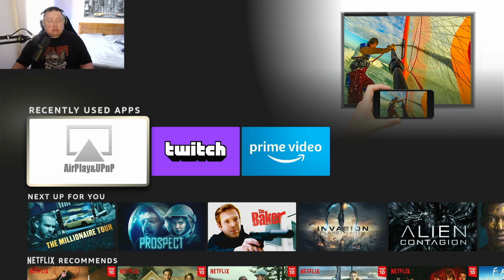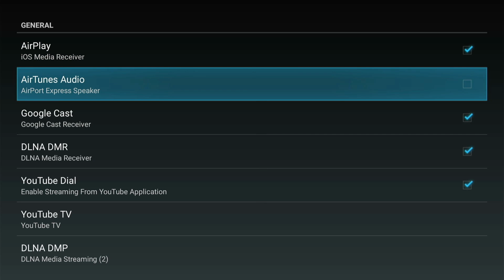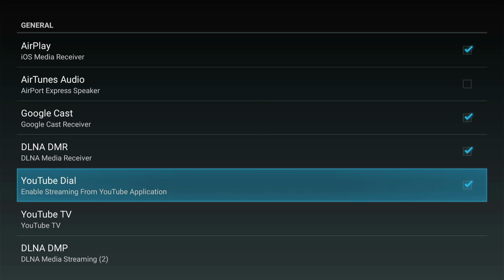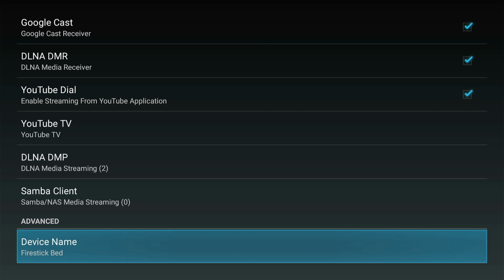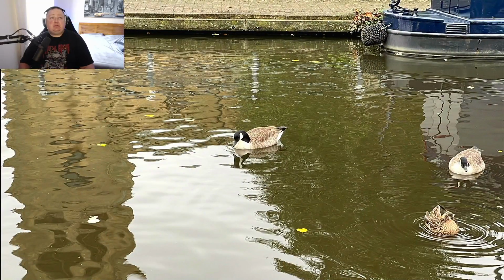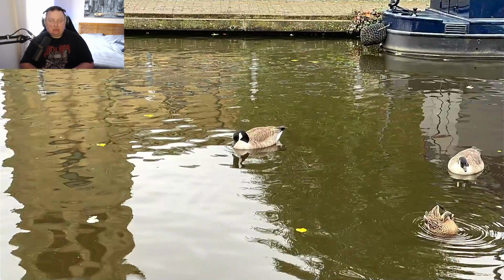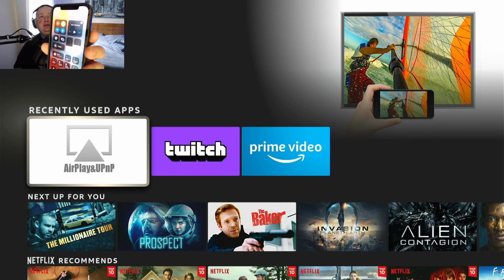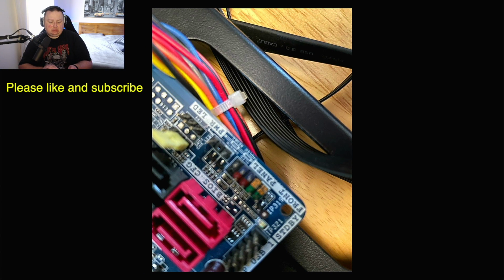How to use Airplay on an Amazon Firestick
View photos and videos from any iOS device on an Amazon Firestick using this simple method

I'd love to hear any comments about this or any other ways you can do this